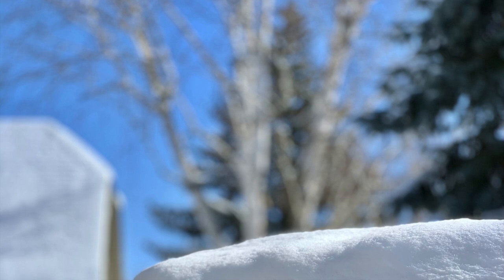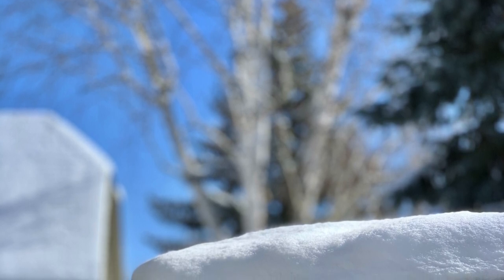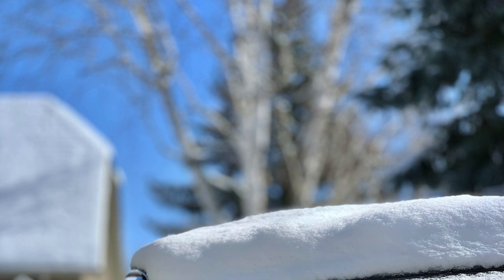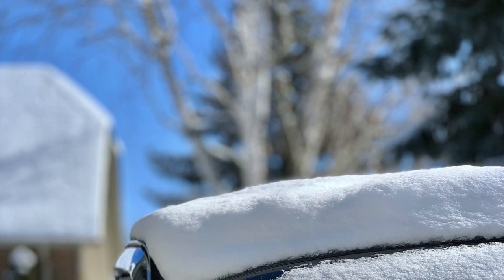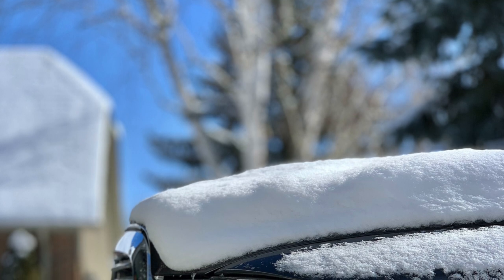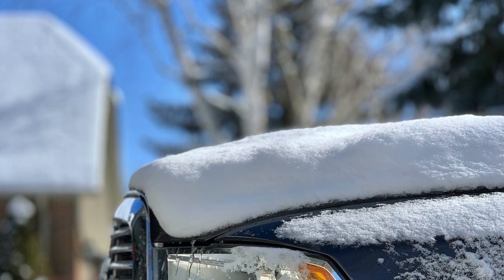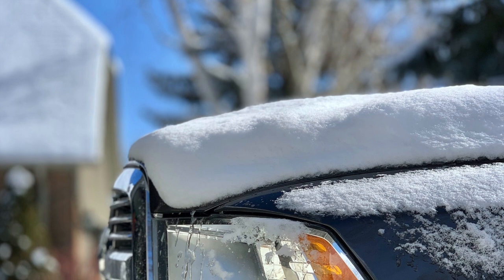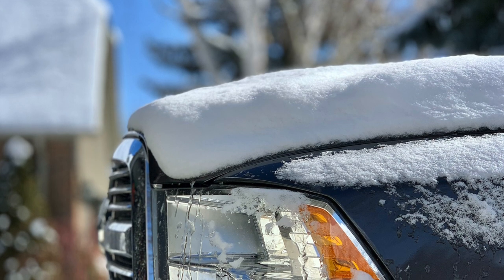Winter Towing - Terrifying or Satisfying - Essential Tech and Tips - Podcast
Article Courtesy Pacbrake Company

Long drives on snow-packed roads can be scenic, but they can become terrifying and driving with an RV on the hitch requires its own set of precautions. A good rule of thumb to remember is the more majestic the scenery, the more dangerous the road can be, which is especially true when travelling through unfamiliar territory.

With slippery roads and heavy snow smacking the windshield, you (and your rig) need to be properly prepared for potentially dangerous situations. Check out these tips from our towing experts so you can confidently take on unexpected weather and arrive at your destination safely this winter.

1. Tow Your Trailer with the Proper Equipment

● Air Suspension

Using bolt-on friction sway control products can actually be a hindrance in the winter as this equipment makes it harder to get control of the trailer on icy roads. You should have the proper weight distribution systems to what is referred to as air springs, airbags, or air-suspension springs. A good quality air-suspension system helps keep the ride smooth and your trailer in control.

● Exhaust Brakes

If you’re driving in the mountains with a diesel-powered tow vehicle, consider using exhaust brakes, which use the exhaust pressure from the engine to help brake the vehicle. As a result, there’s less wear and tear on the brakes since stopping power is more gentle and trailer sway will be mitigated.

2. Know Your Vehicle

Towing a new trailer and tow vehicle in ideal conditions can be difficult enough while you get used to it. If you’re taking a new trailer or truck out in the winter, be sure to do some test runs on less populated roads to learn how it runs and operates in inclement weather.

3. Maintain Your Truck and Trailer

Maintenance goes a long way when it comes to safe travelling in the winter. Before leaving, double-check that the suspension, tires and brakes on the truck and trailer are working properly, all of the essential fluids for the truck are replenished, and that the towing equipment is performing flawlessly.

4. Keep Extra Gear in the Truck

If you were to have an accident in a remote area and severely damage or even lose your trailer, you wouldn’t have any survival gear or necessities while waiting for help to arrive. Always have extra blankets, a first aid kit, food, water, matches, a tinder kit, and tarp (at the very minimum) stored in your truck (see the sidebar for more details at the end of the article).

5. Drive the Speed Limit or at Comfortable Speeds

Speed limits indicate how safe it is to drive at a certain speed in good conditions. When it’s snowing or extremely cold, maintain a safe speed, especially on unfamiliar roads. If drivers behind you get impatient, let them pass.

Plus More Gear and Driving Tips

Essential Items to Have in a Tow Vehicle by Steve Fennel

Whether you travel in wintery regions for a few hours or a few days, it’s always best to be prepared for an accident or ‘the unexpected’ by having the essential items in your tow vehicle as suggested by Transport Canada. Certain tools/equipment in addition to food, water, and warm clothing will provide a great element of relief should you need it.

● Small shovel with a long handle

● Sand and traction mats

● Warning lights, reflective safety triangles or road flares

● Extra socks, gloves, and footwear

● Emergency food pack and water bottles

● Booster cables, fire extinguisher

● Extra windshield washer fluid, fuel line antifreeze, and extra fuses

● Lock de-icer and small tool kit